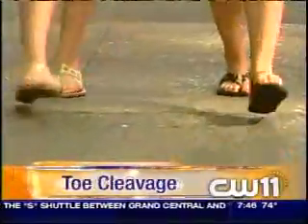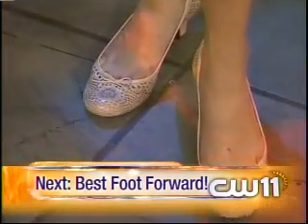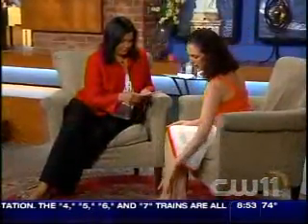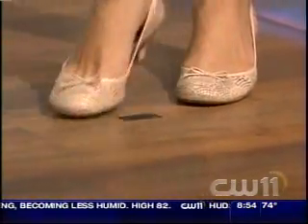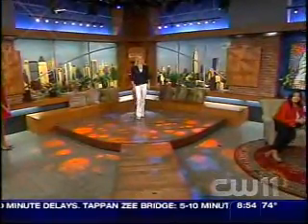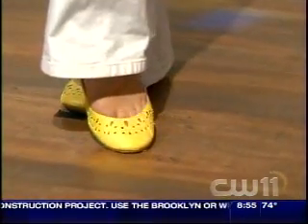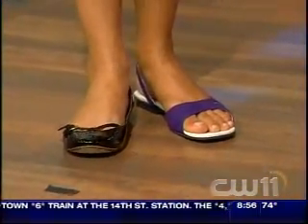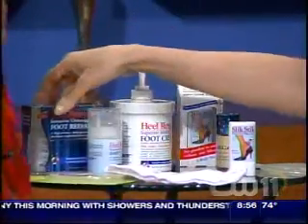Channel 11 - Morning News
Hand and Foot Model Ellen Sirot, called the Feet Fatale of Foot Modeling, shows her own and talks about Toe Cleavage.